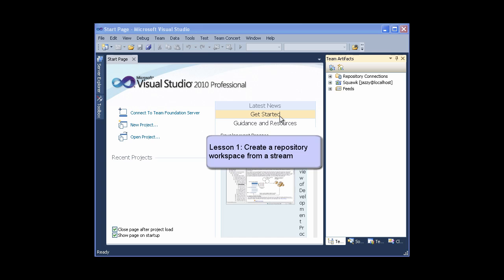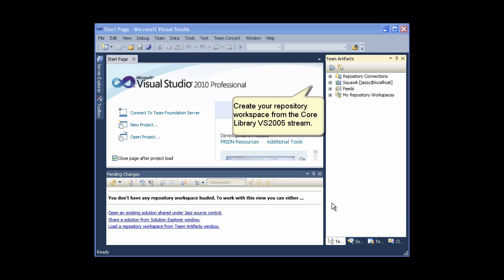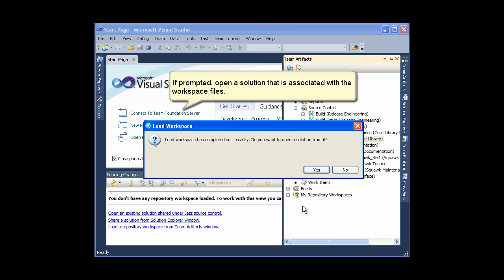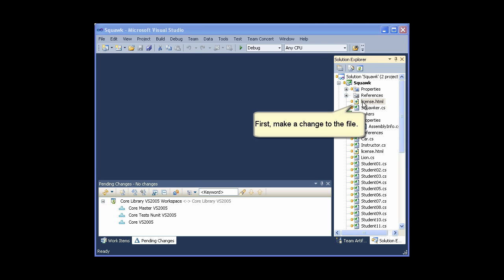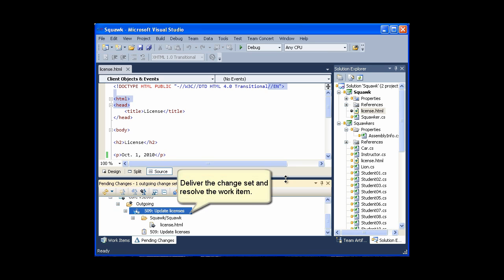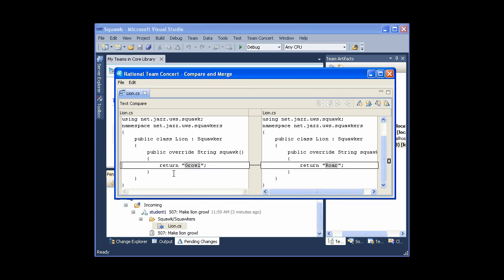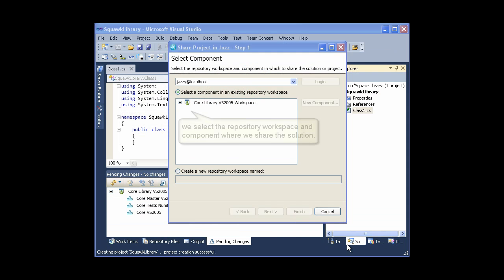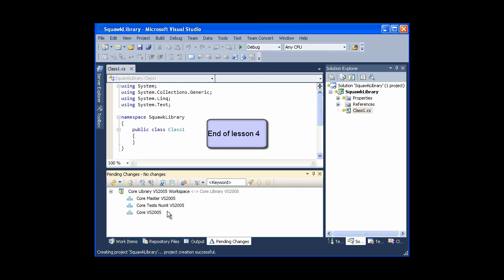Share changes with your team in the Rational Team Concert Client for Microsoft Visual Studio IDE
This video demonstrates how to use the IBM Rational Team Concert Client for Microsoft Visual Studio IDE to share work within a team.